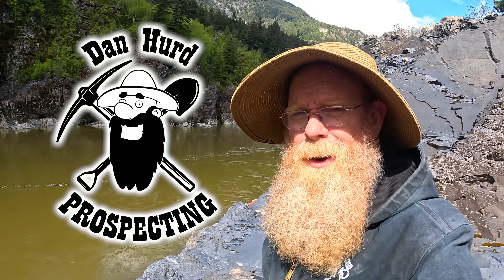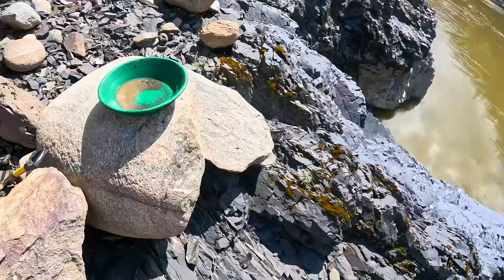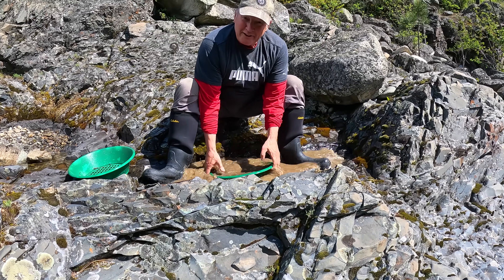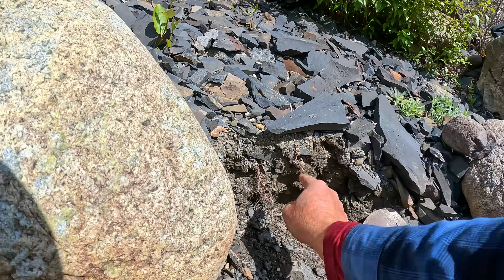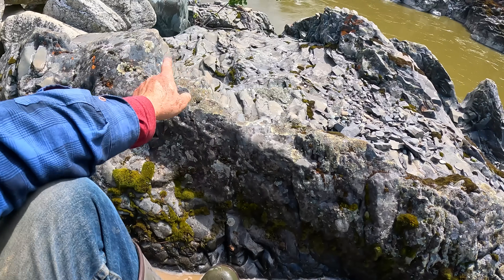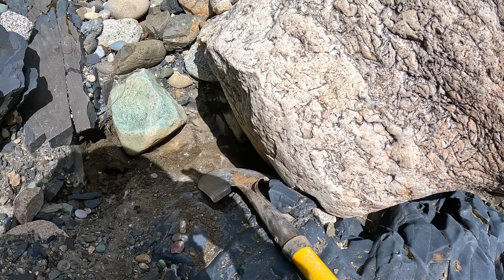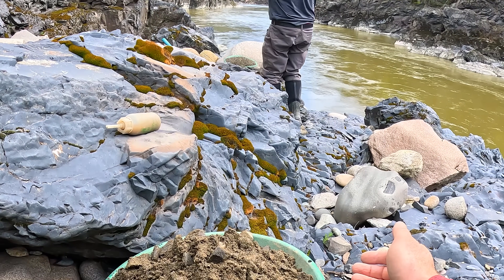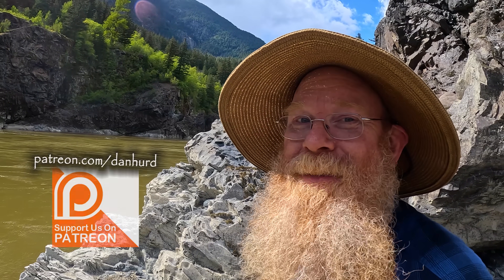Can we find BIG GOLD under these BIG BOULDERS?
My buddy Pete and I went back to our bedrock claim on the Fraser river looking for the big gold we know hides in the bedrock cracks under these big boulders.  What a fun day we had gold panning, and yes we found some nice gold.